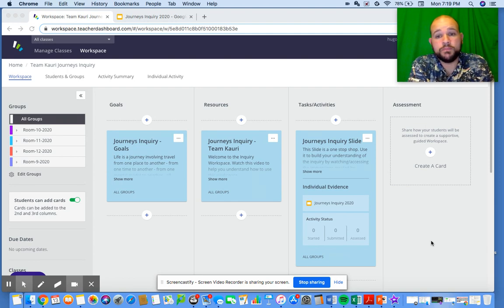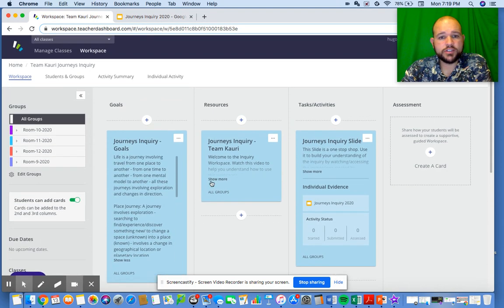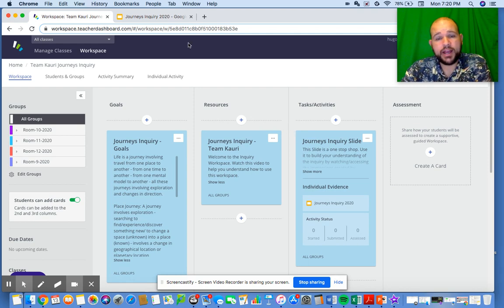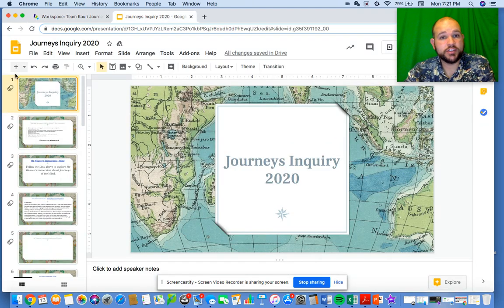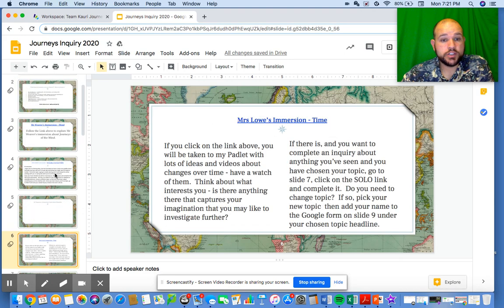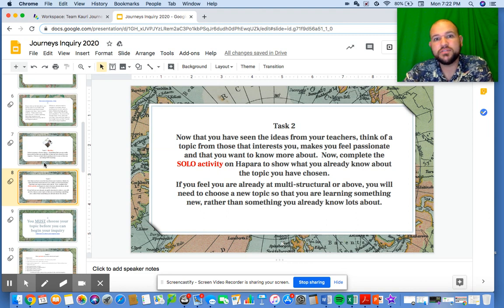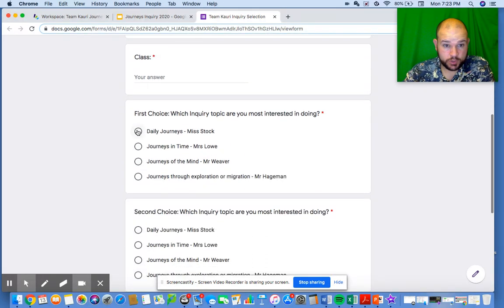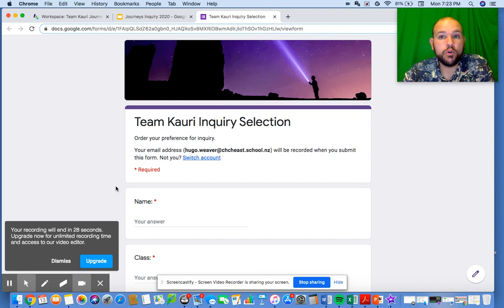Journeys Inquiry - T2 2020